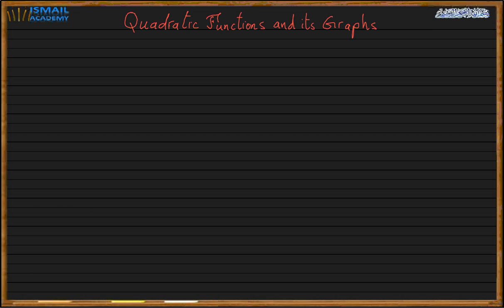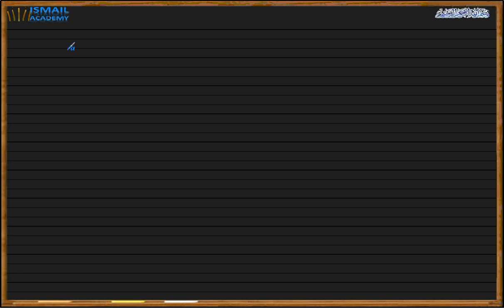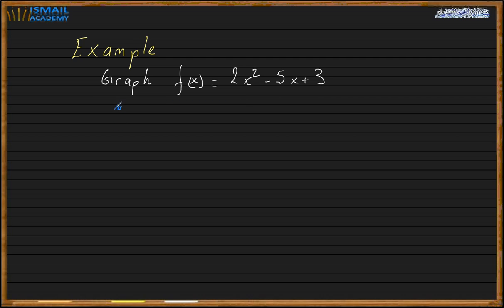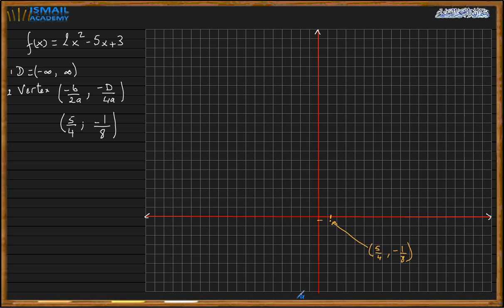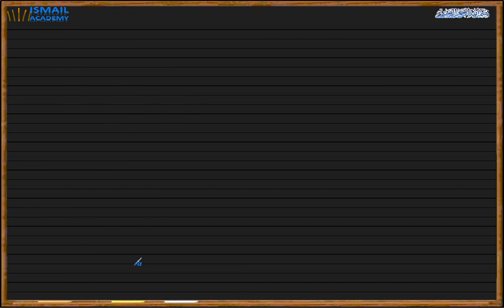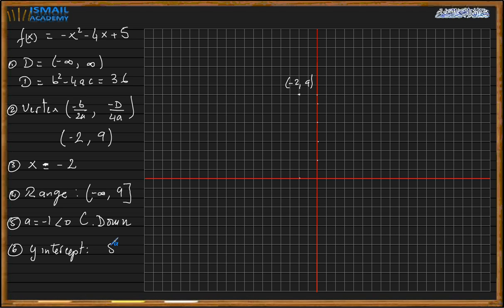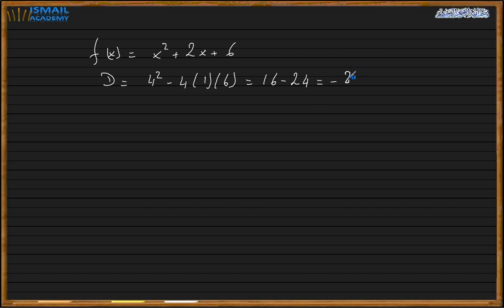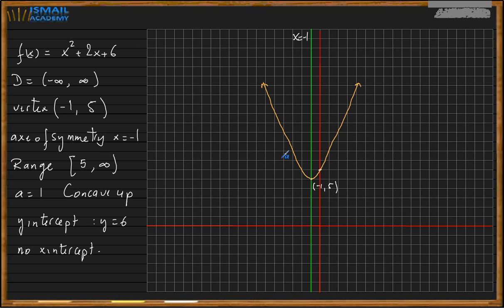Quadratic Functions and its Graphs Application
This video is about how to graph a parabola using the vertex, the intercepts and its axe of symmetry, and not only that it will show you how to know its exact shape before you graph it just by knowing the discriminant and the leading coefficient of the quadratic function.
Duration: 28:32